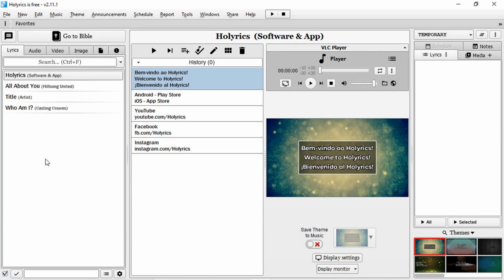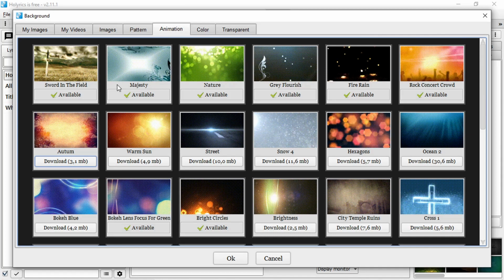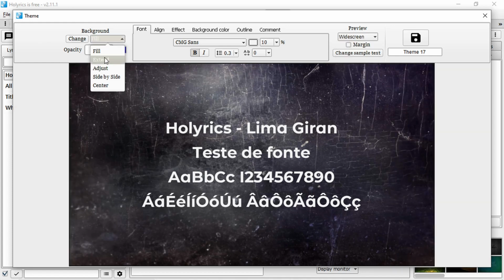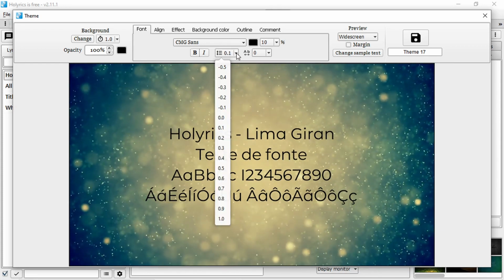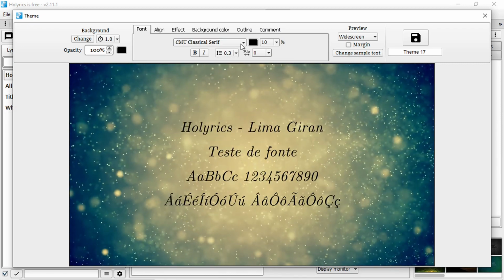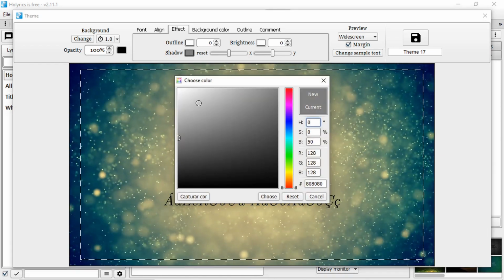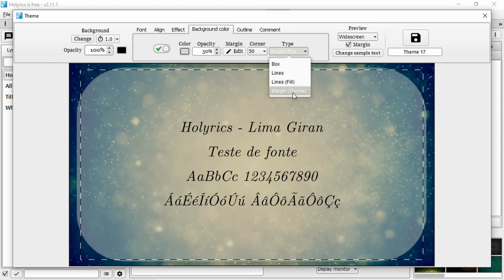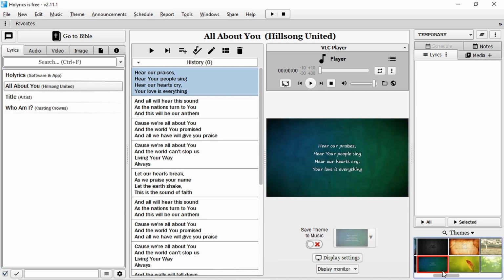Tutorial Holyrics - Themes (EN)